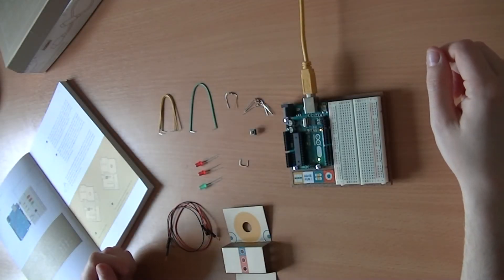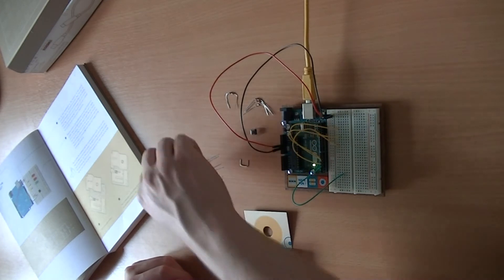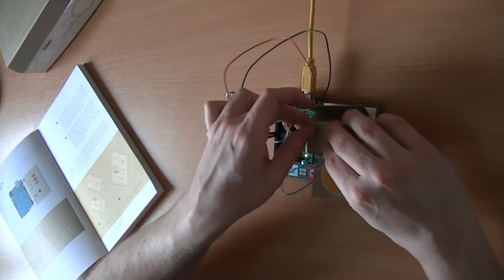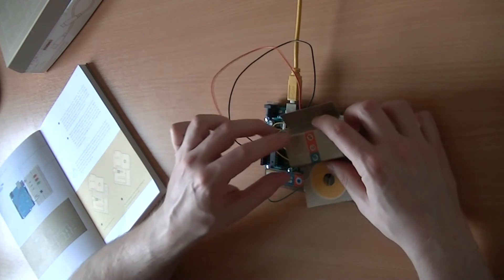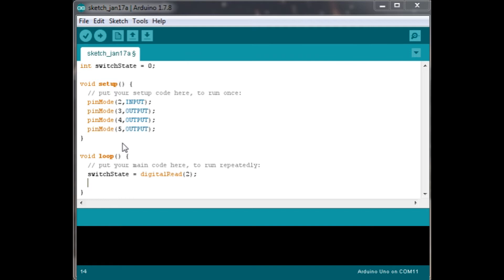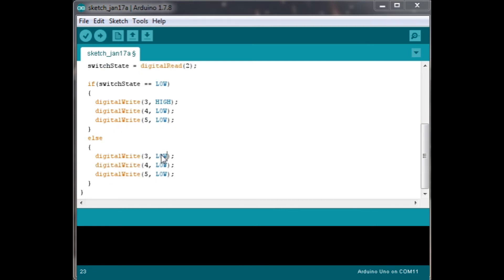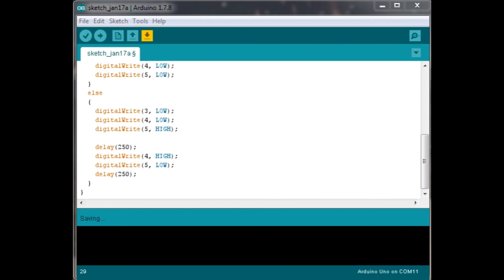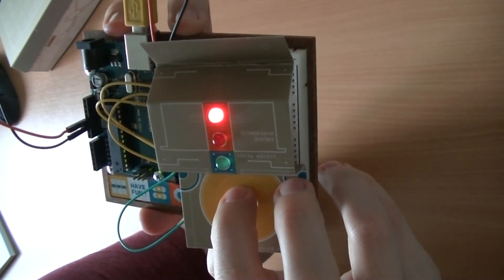Arduino Project 02 - Spaceship Interface